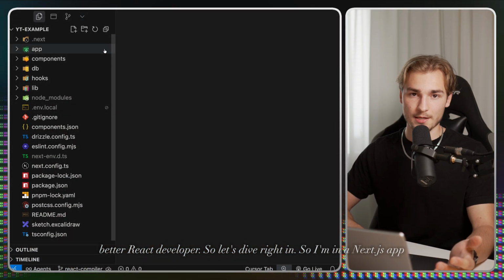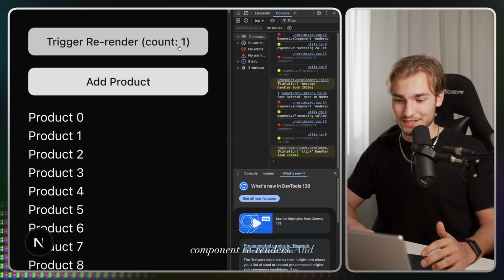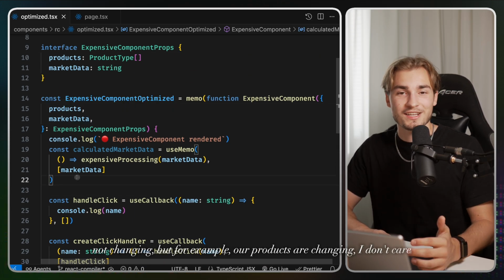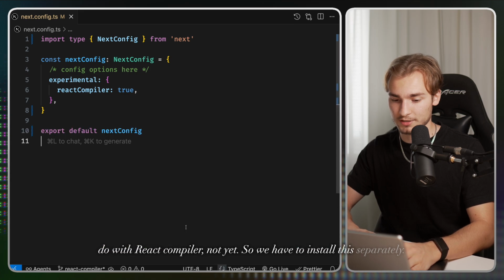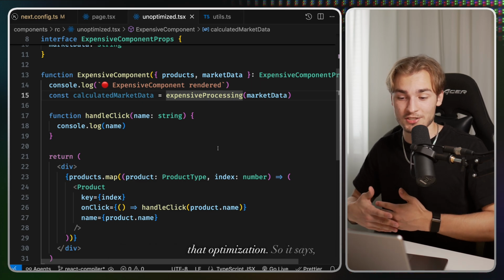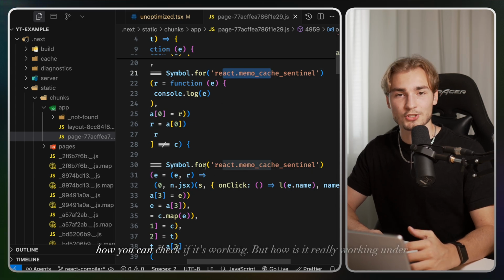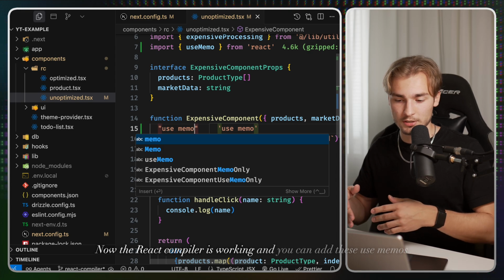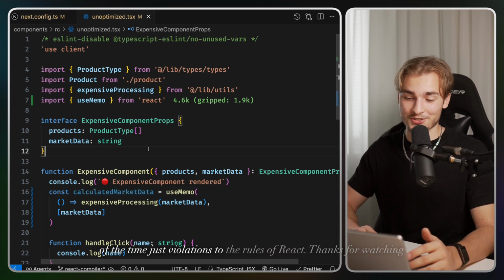The Only React Compiler Tutorial You Need In 2025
React Compiler makes your WebApp faster, here is everything you need to know!

0:00 understanding the problem
3:53 set up the compiler
4:53 edge cases
6:03 check if react compiler is activated
7:02 how is it working under the hood
7:46 problem solving and common mistakes